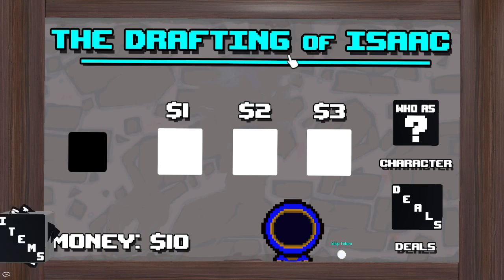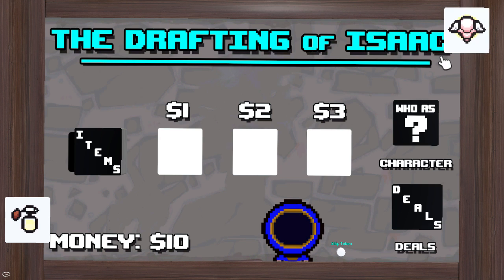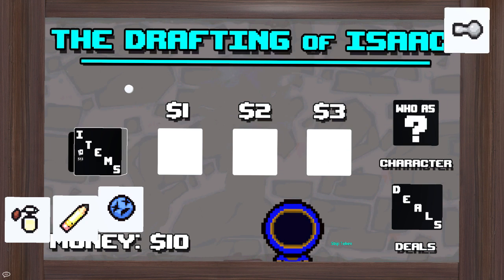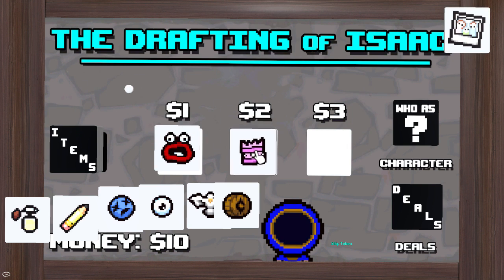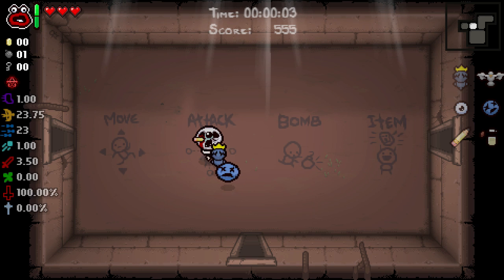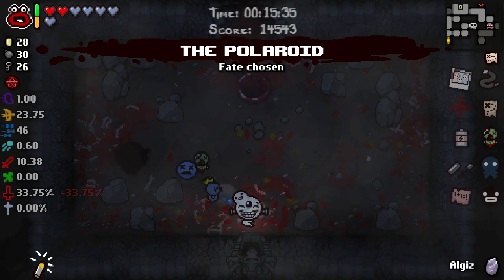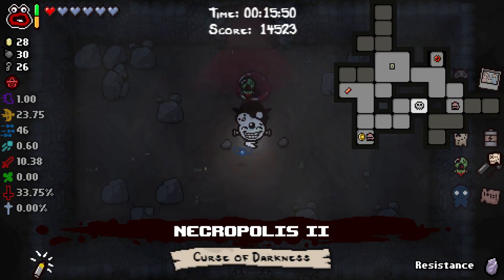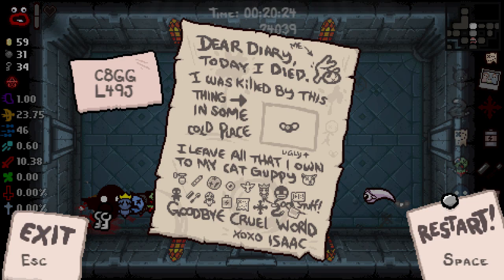MORE DRAFTING OF ISAAC!